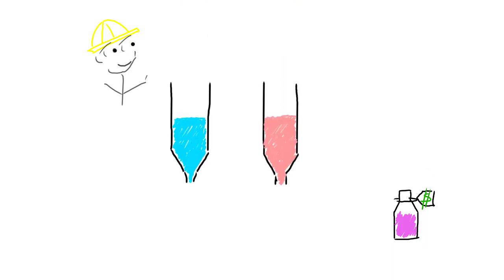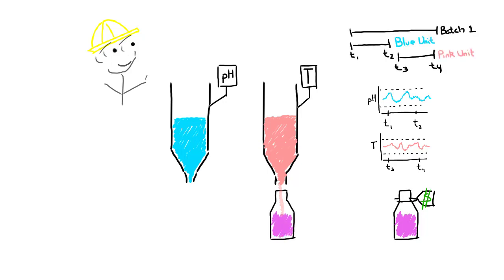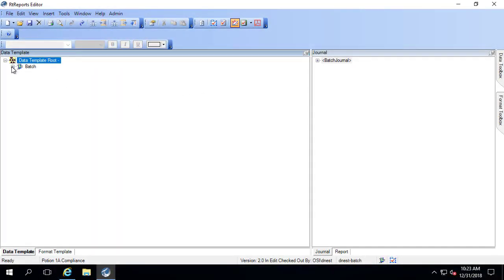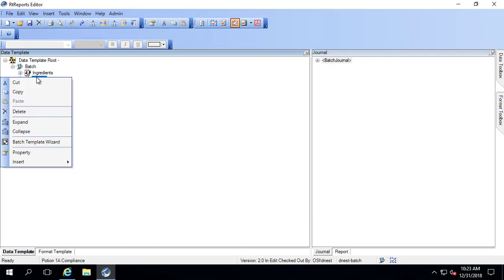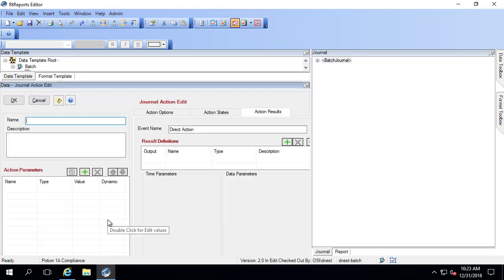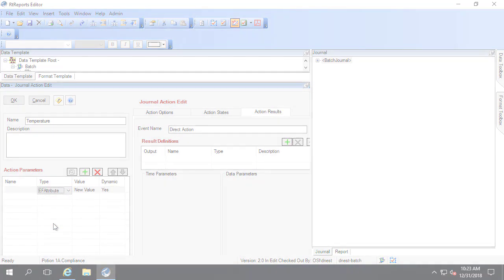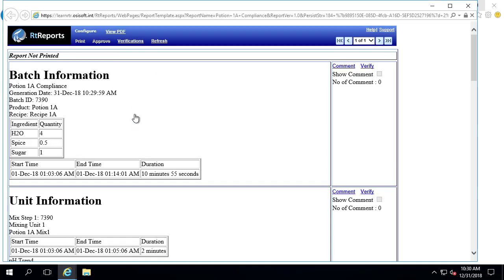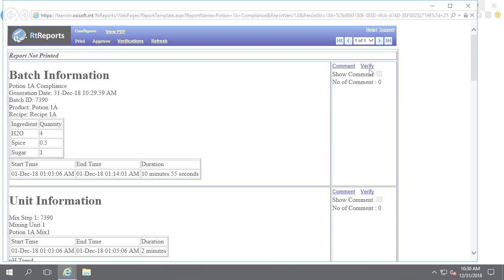RtReports - What is it?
Use RtReports to create well-defined, fully-traceable, regulatory-compliant reports based on PI System Data.